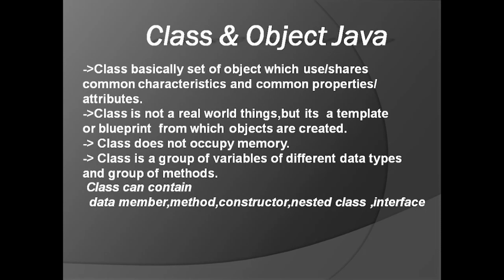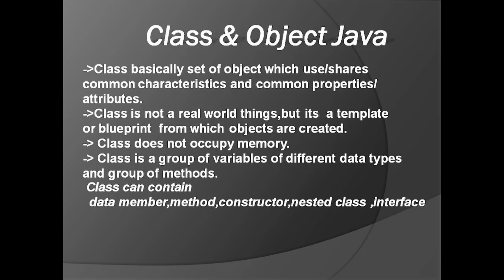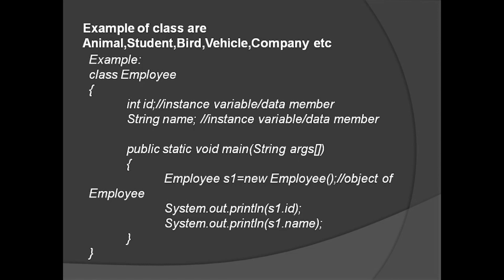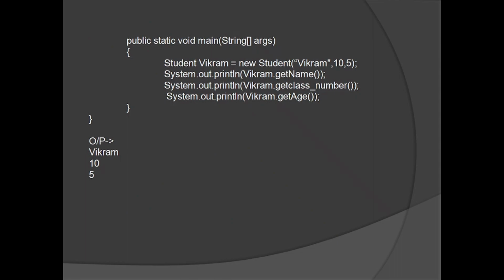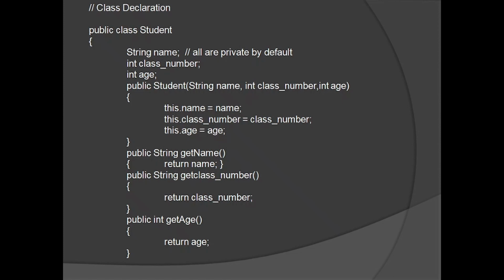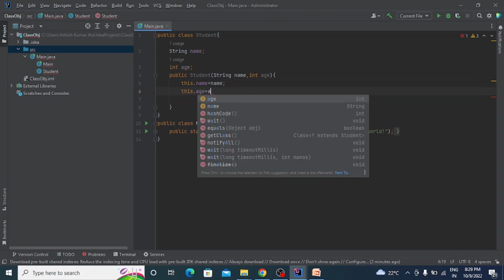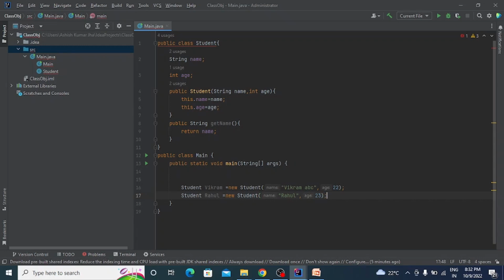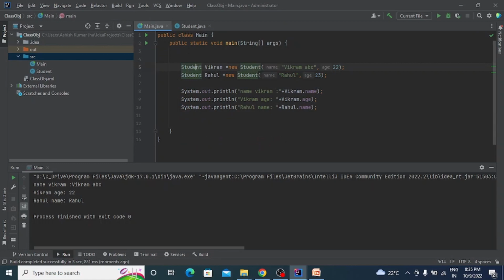CLASS AND OBJECT IN JAVA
IN this video we will see some explanation about class and object and how it works